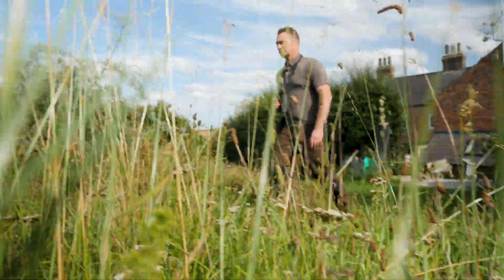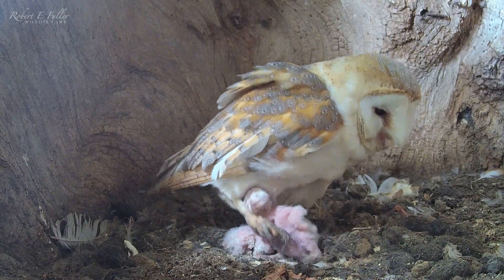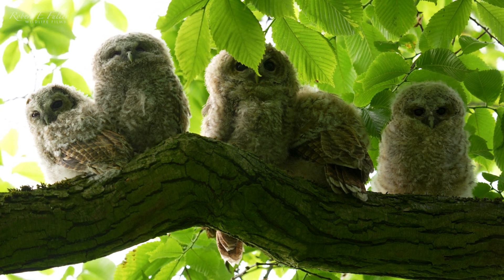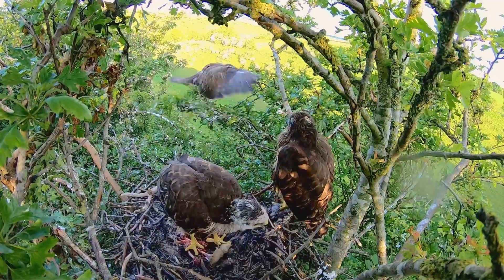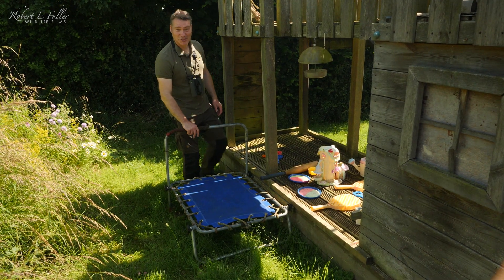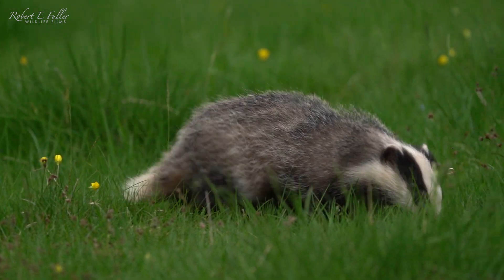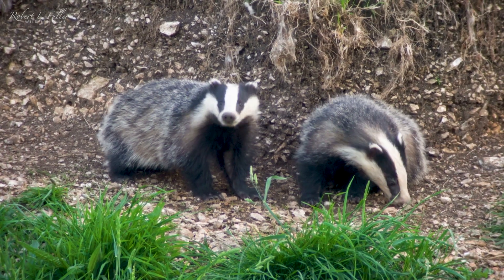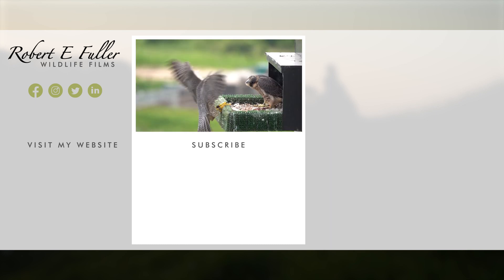A Wildlife Summer | My Yorkshire Year | Robert E Fuller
It's summer on the Yorkshire Wolds and all around the countryside is teeming with wildlife, from butterflies to buzzards, badgers to owls, this film shows you the wealth of wildlife to be found around my north Yorkshire home.

Wildflower meadows

The meadows in my garden are buzzing with butterflies, grasshoppers and bees as they feed on the nectar from scabia, knapweed, oxeye daisies and more.

Kestrel & owl chicks

In my home made boxes the barn owl chicks are gaining independence and the six kestrel chicks  are already taking to the skies. The tawny owl chicks now livie on the branches of nearby trees. Watch them blink down at me from above.

Buzzards

In summer,  buzzards are a common sight in Yorkshire as they soar overhead. I found a nest and filmed the chicks from about three weeks old, watching their fluffy down give way to flight feathers and seeing them fly for the first time.

Garden stoats

In my north Yorkshire garden, a wild stoat family are getting quite adventurous. The kits seem to enjoy playing on my children's play equipment and even love having a dip in the paddling pool too.

Badgers

On long summer evenings I always head down to the local badger sett to see who'se about. The badger cubs are so funny to watch.

It's just amazing to watch so much wildlife so close to home here in Yorkshire.